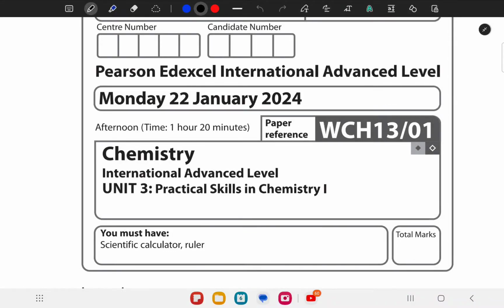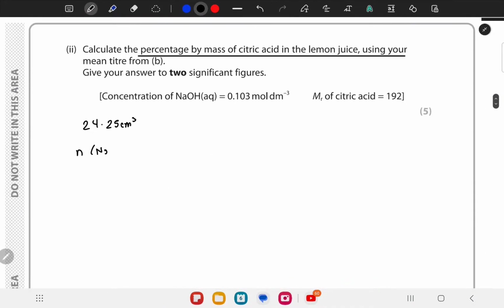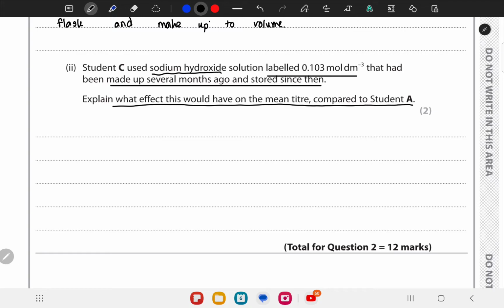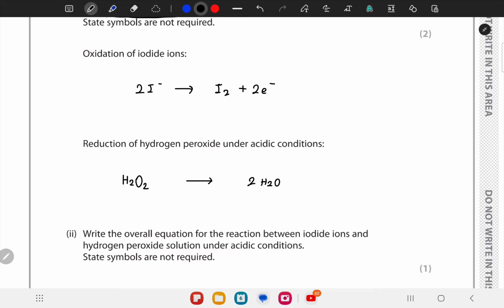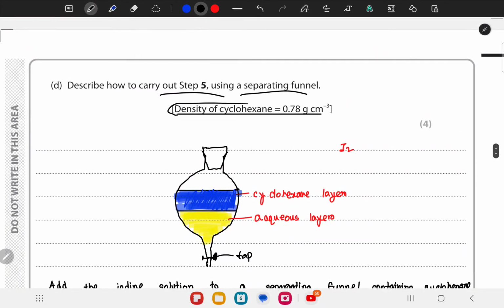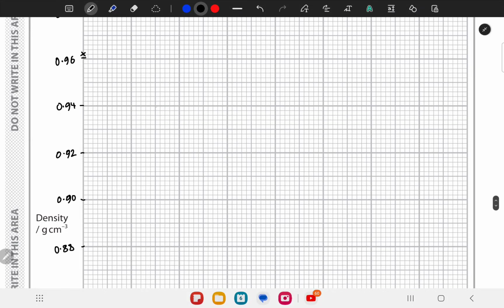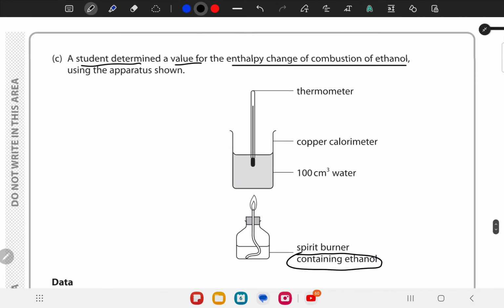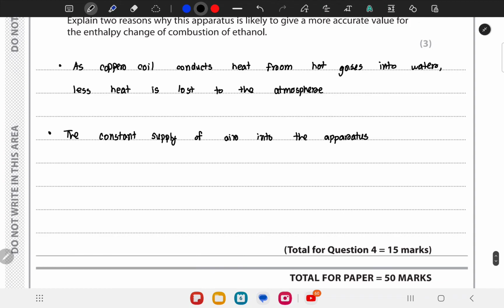IAL Chemistry U3 January 2024 Question Paper solution Edexcel WCH13/01 (Chemistry Unit 3)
Edexcel IAL Chemistry 3 Jan 2024 Question Paper WCH13 / 01 (Chemistry Unit-3) A Levels Past paper [Solved QP with explanation]

0:00 Question 1
4:25 Question 2
15:02 Question 3
30:44 Question 4